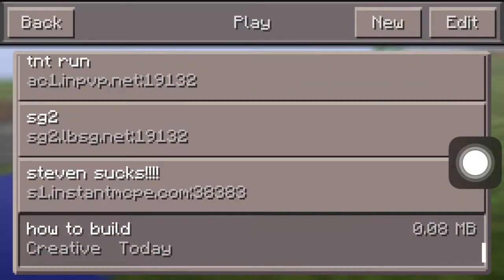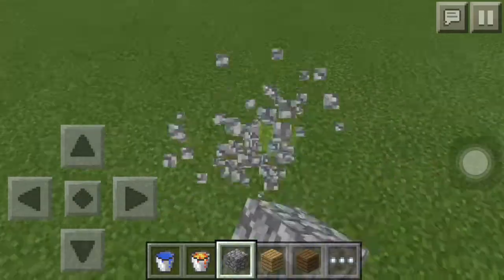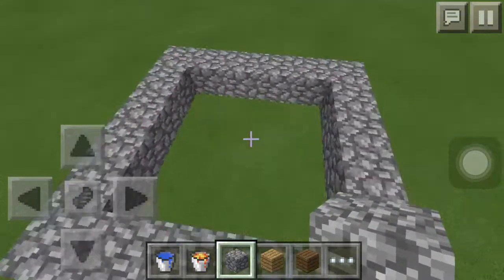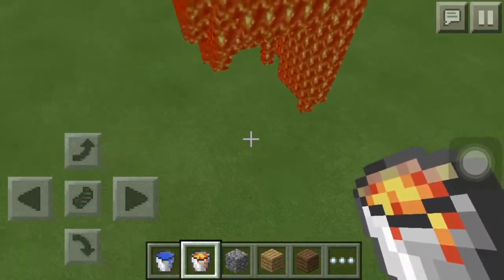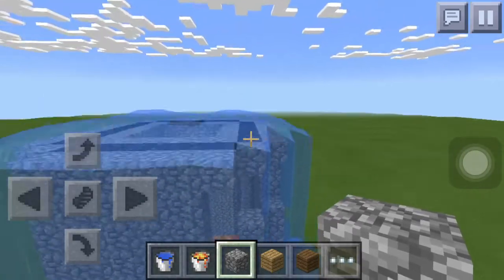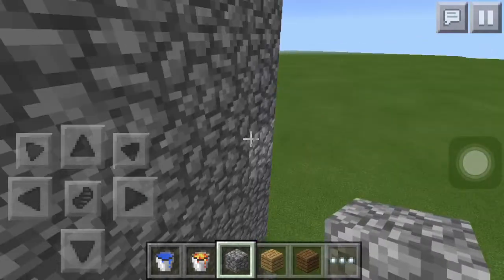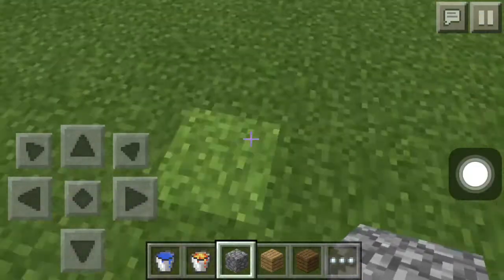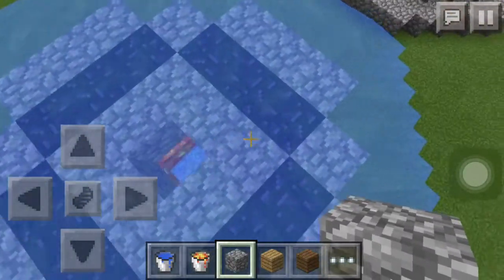Minecraft PE how to - build a tower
This is a simple and easy way my friend told me that and he made it up so here's a way how to make a tower